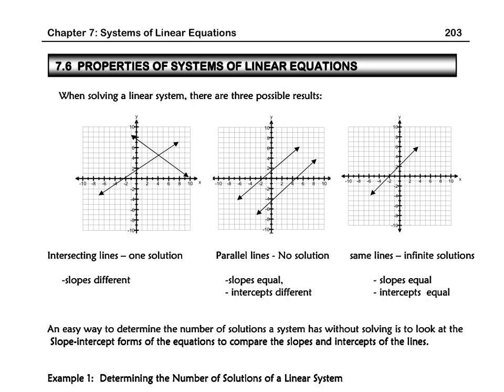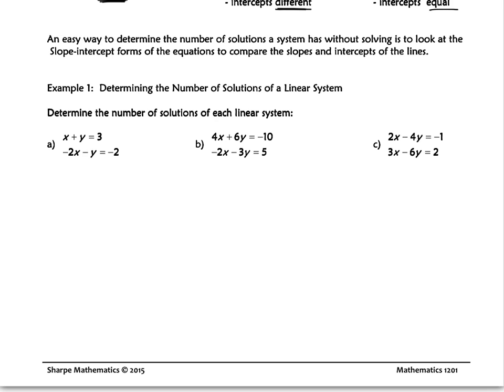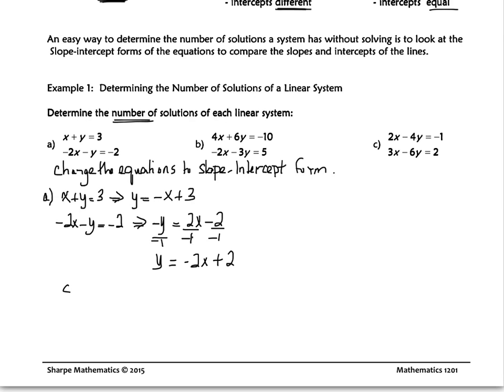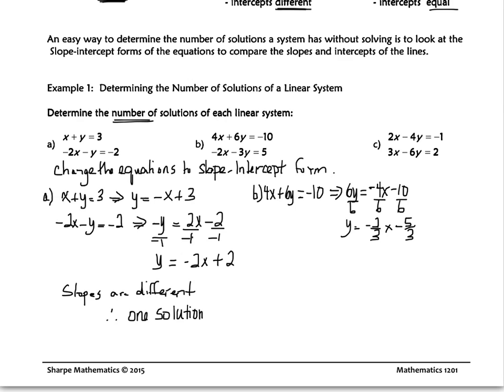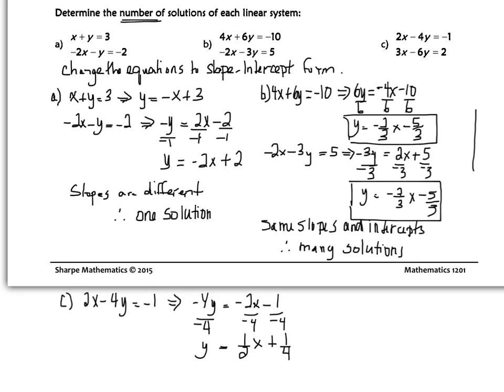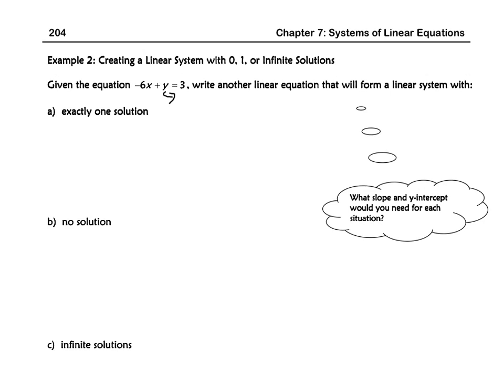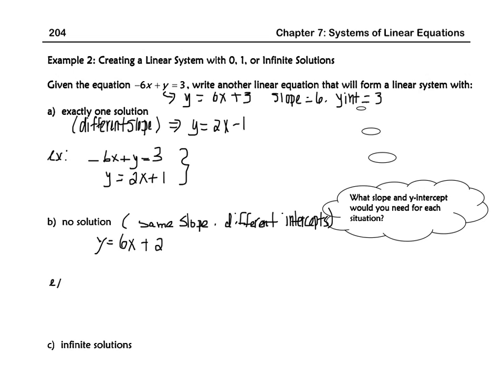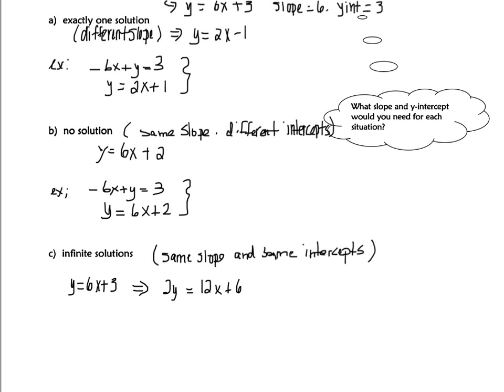Math 1201 Section 7.6